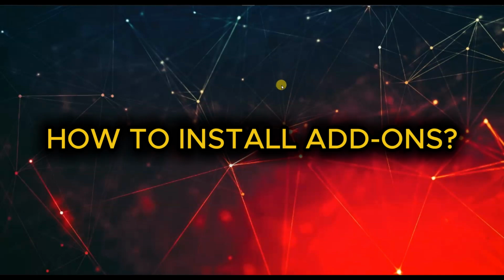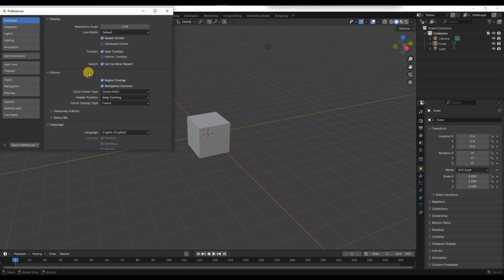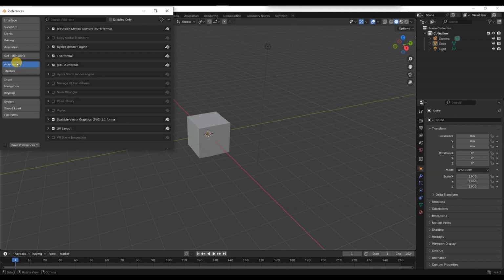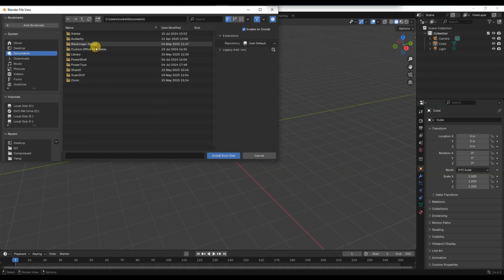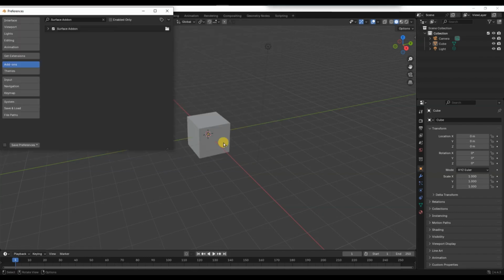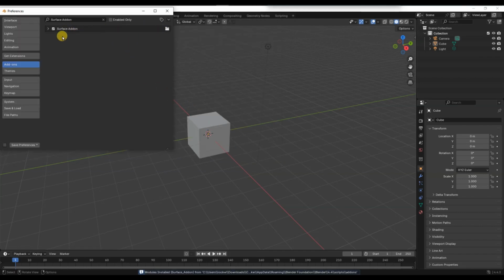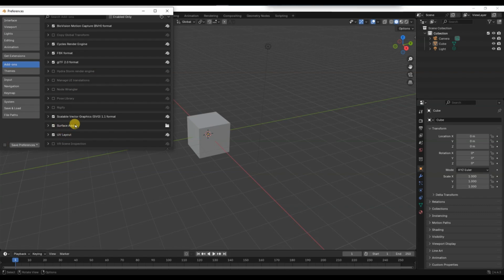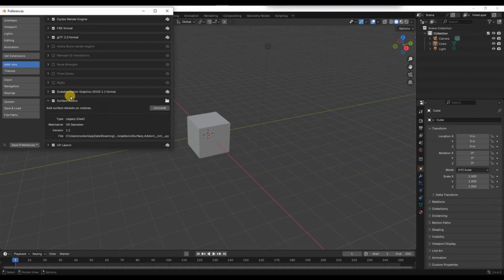How to Install Blender Add-Ons 2025?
Want to unlock more features and tools in Blender? This step-by-step tutorial will show you exactly how to install Blender addons in the latest version 4.4.3. Whether you're adding custom tools, new render engines, or workflow enhancements, this guide will walk you through the entire process clearly and easily. Learn how to access the preferences menu, find and install .zip or .py addon files, and activate them for use in your Blender projects.

If you're just getting started or even if you've been using Blender for a while, knowing how to install addons is a must. We’ll also cover how to enable, disable, or remove addons so you stay in control of your workspace. This tutorial is perfect for anyone looking to boost productivity and get more out of Blender.

Have any questions? Drop them in the comments, and we’ll be glad to help!